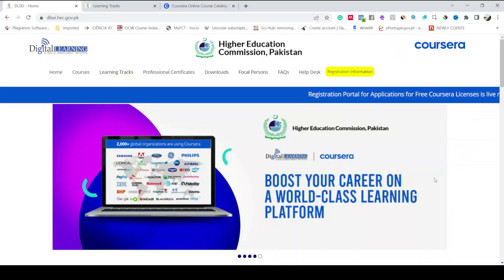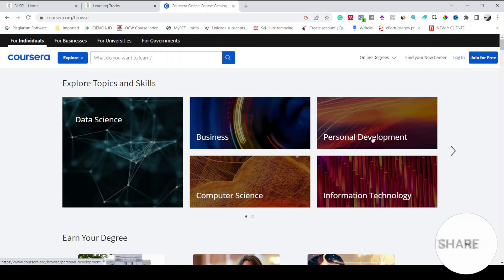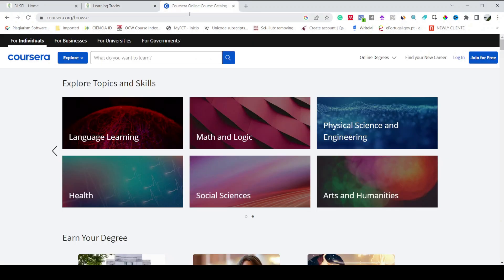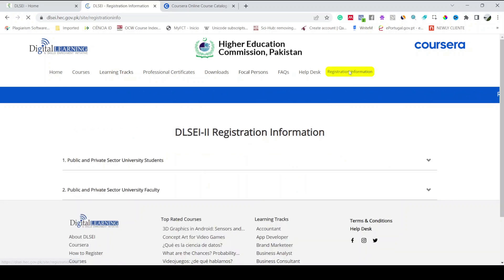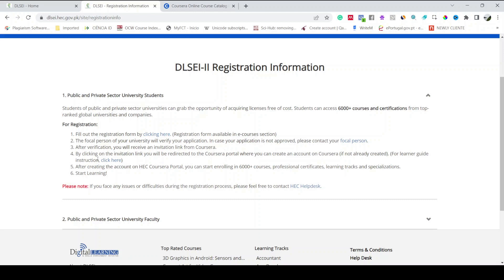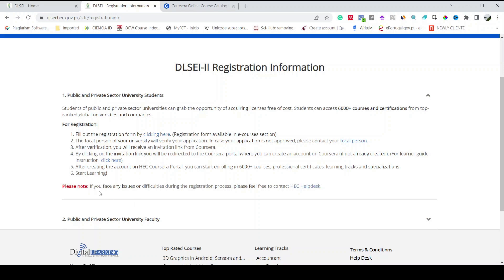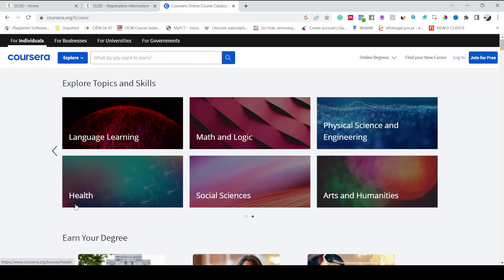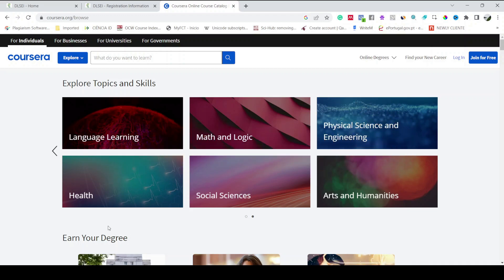Unlock Free Online Courses: Earn Certifications with Coursera & HEC Pakistan | Your Key to Knowledge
Unlock a world of knowledge with free online courses from Coursera through the Higher Education Commission of Pakistan (HEC). Discover how you can access various courses in various subjects and earn valuable certifications, all from the comfort of your home. Join us on this incredible learning journey and enhance your skills and credentials. Don't miss out on this fantastic opportunity from HEC and Coursera. Start learning today!